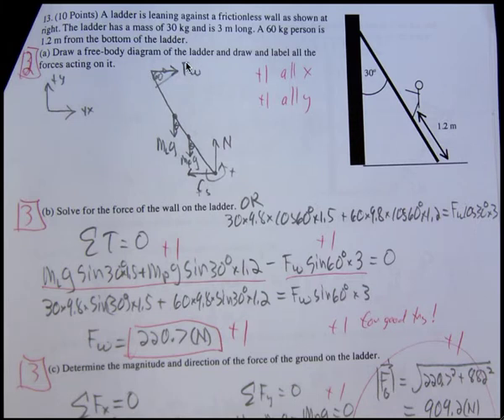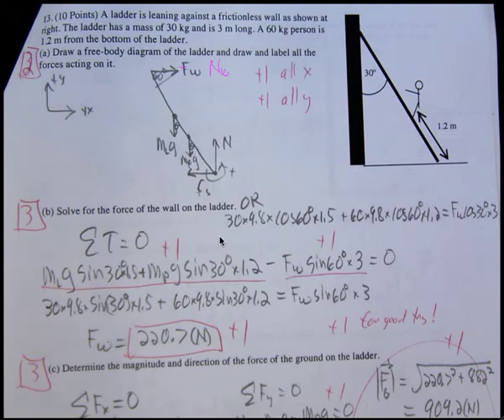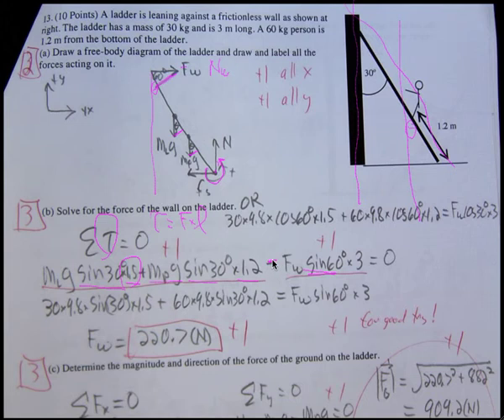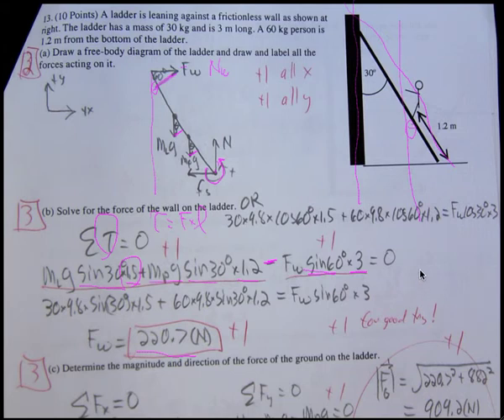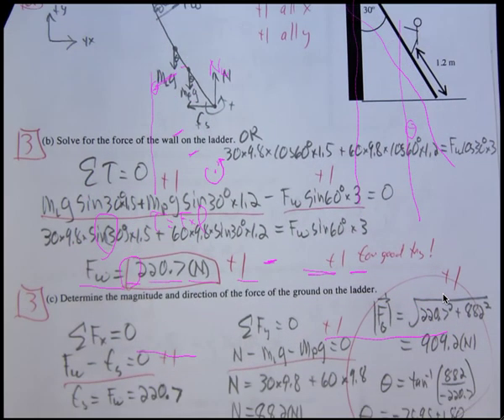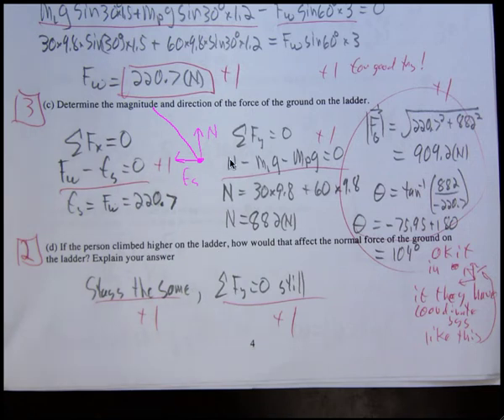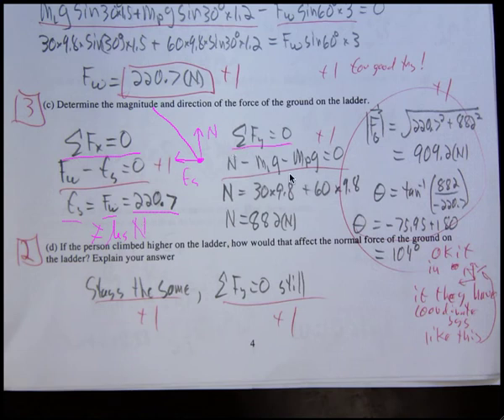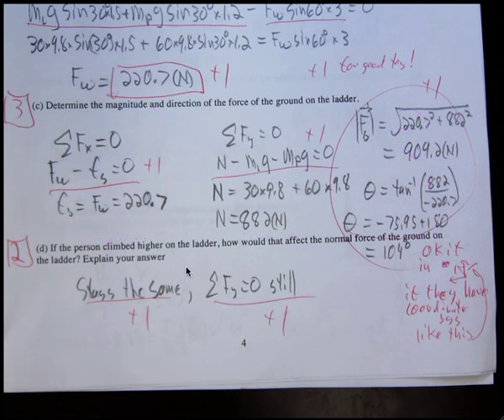Statics#13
The first free response on the Statics Test